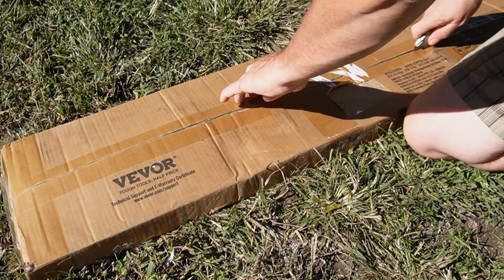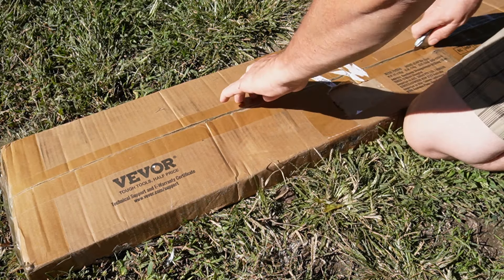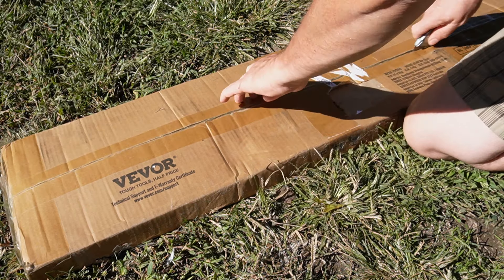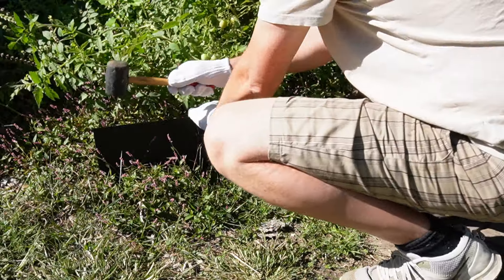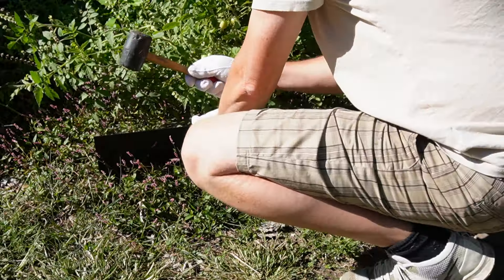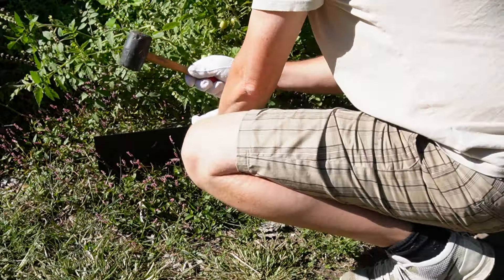VEVOR Steel Landscape Edging Steel Garden Edging Borders REVIEW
VEVOR Steel Landscape Edging, 6-Pack Steel Garden Edging Borders, 40" L x 8" H Strips, Hammer-in Edging Border with 7 Clips, Bendable Metal Landscape Edging for Yard, Garden, Lawn